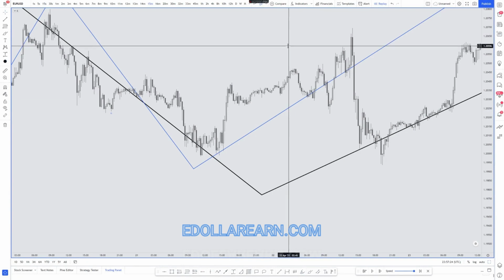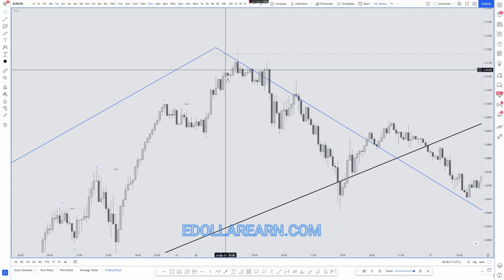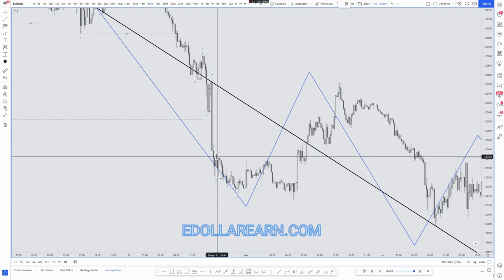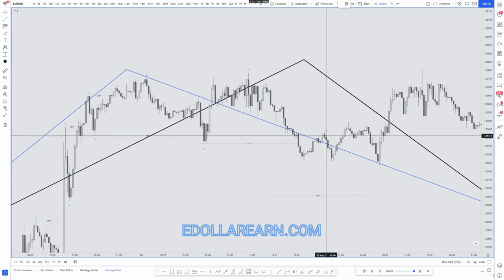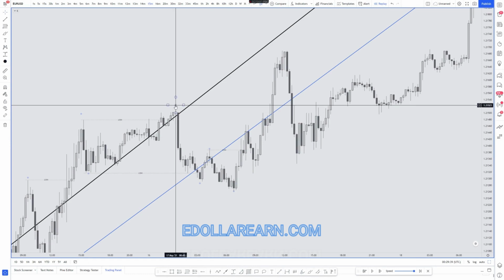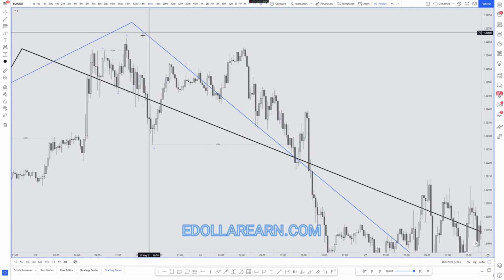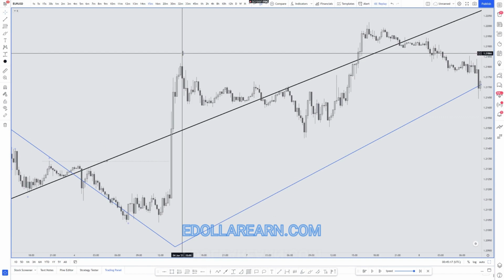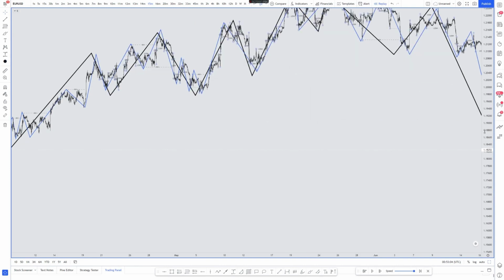Market Structure 4 15M Precision Markets Forex Trading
In this video you will Known about how to works on 15MIN charts and how to properly Making analysis  on 15MIN charts Proper Risk taking is very Important in 15MIN charts Because sometimes in 15 MIN charts you have a chance to brake your analysis So Be carefull in 15MIN Charts but it is best way improve your trading skills